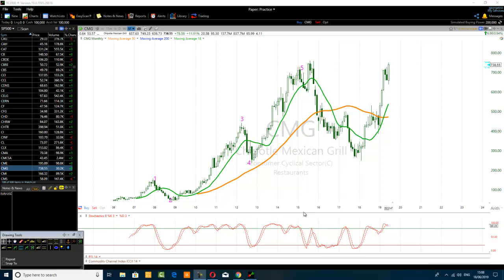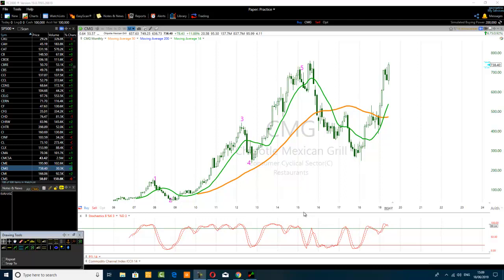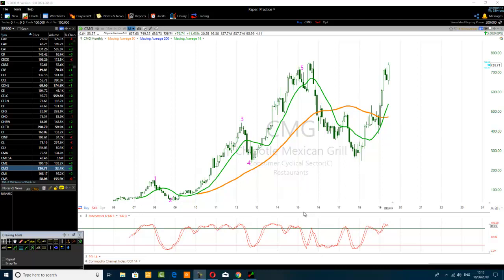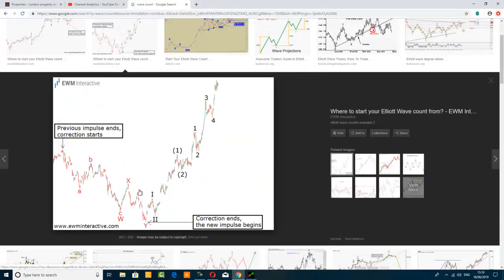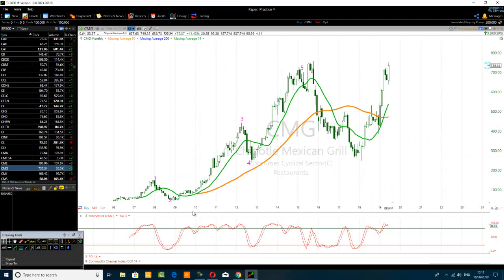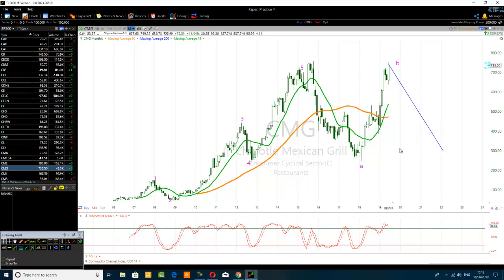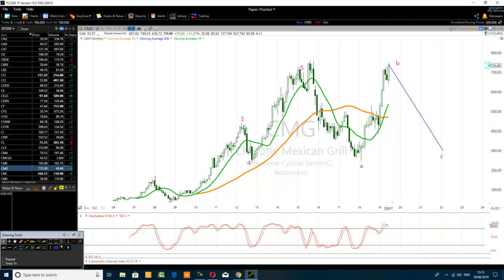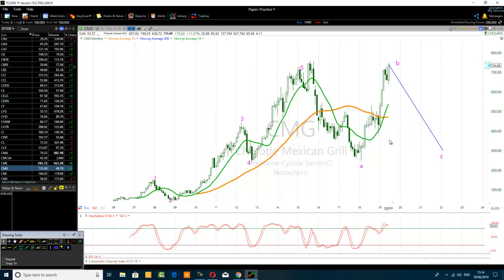Purest Elliott Wave Trading Explained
Learn more.